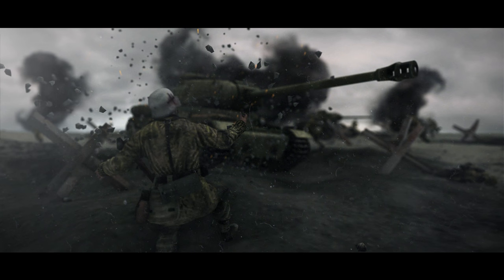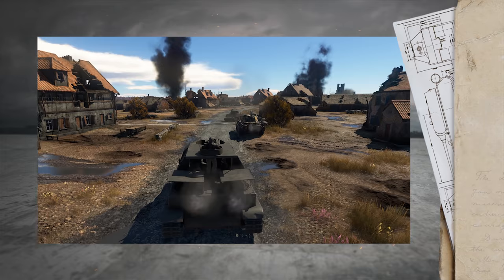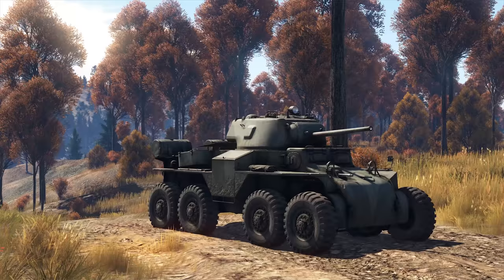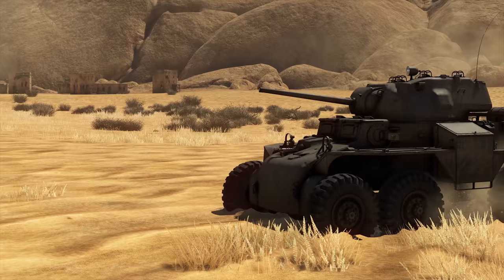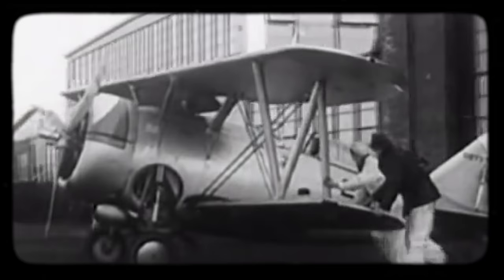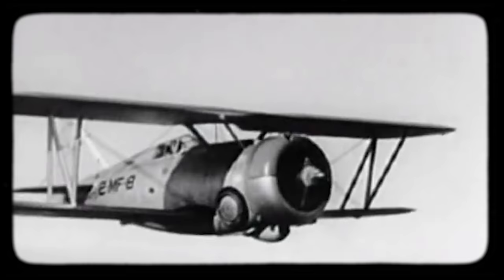War Thunder: The Shooting Range | Episode 96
In this episode:

• The new event vehicle also known as the T18E2 and how to use it;
• The king is dead? Well, we’ll find another one! The story of Leroy Grumman and his deck-based fighters;
• Hotline: the developers answer questions that you’ve left in the comments!

But first, let’s start with:

• One of the most difficult machines to play, but still worth it! Another event tech, the Lorraine with a 155-mm howitzer!